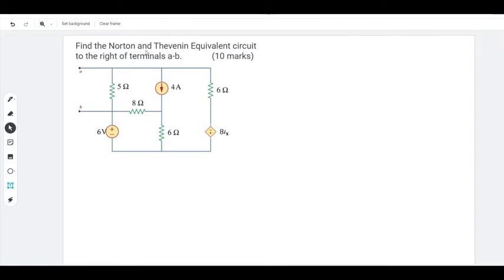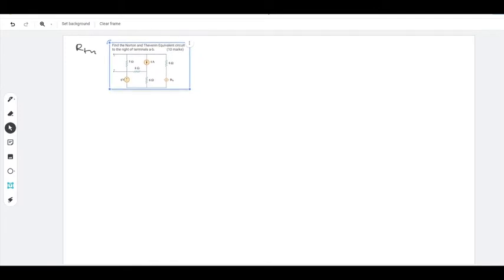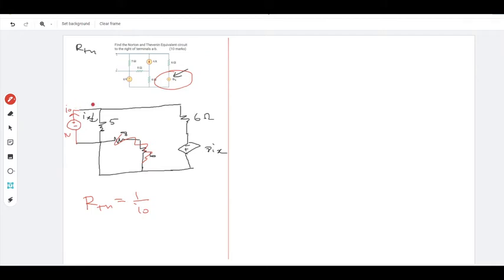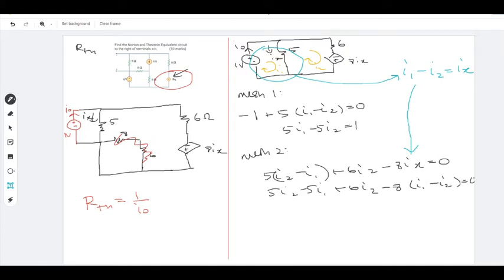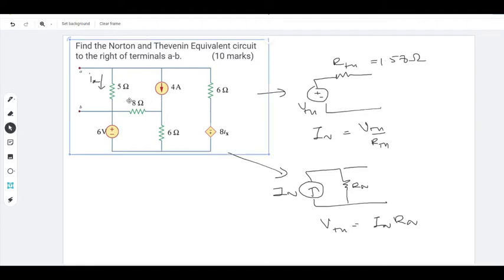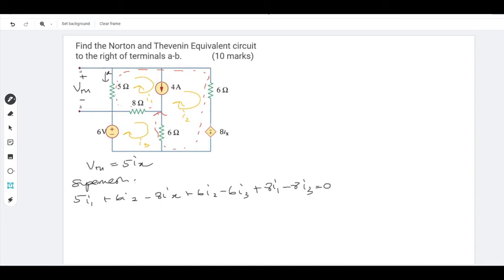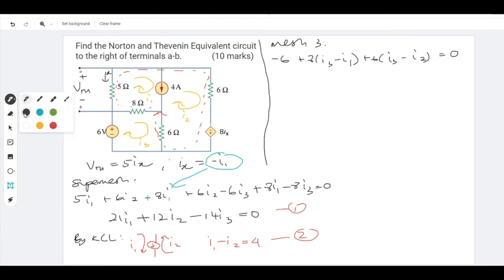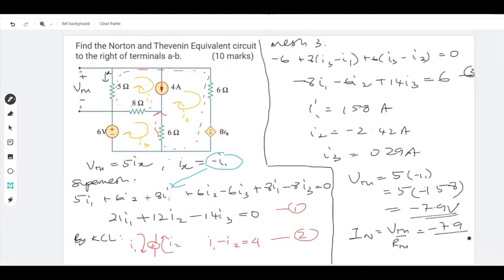EECE 1311 Electric Circuit: Solution to Quiz 2 (Chapter 4)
Semester 2 2020/2021 students.. especially made for my 6 brilliant students..
Norton and Thevenin Equivalent circuit